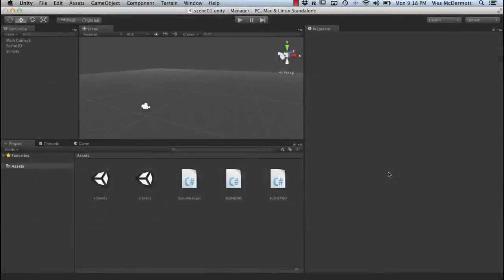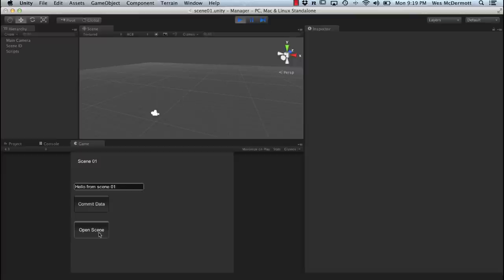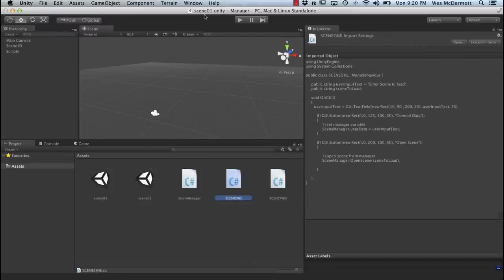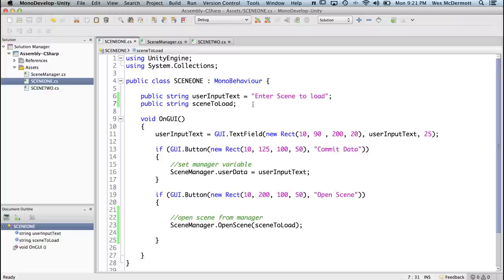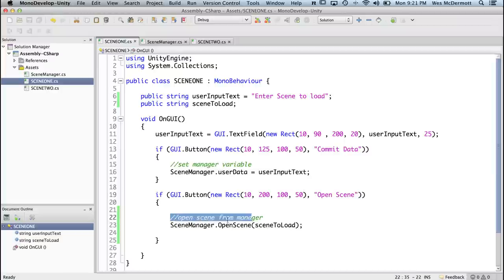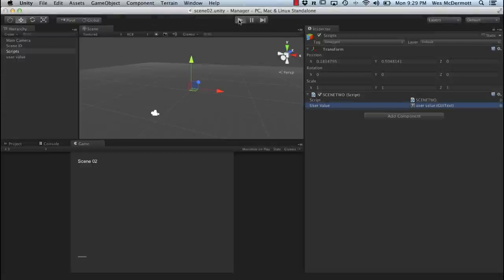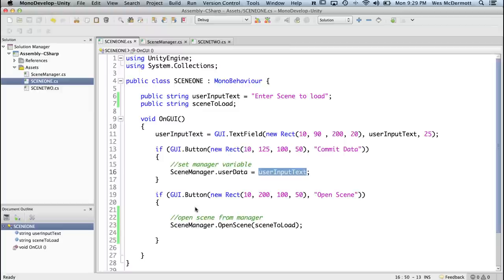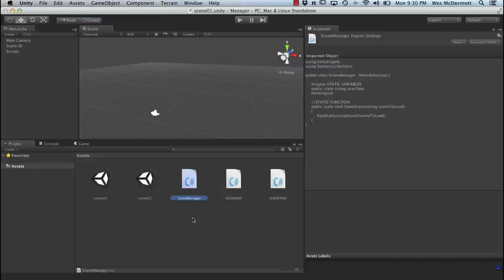Using C# Static Members in Unity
In this Unity Cookie Quick Tip, we'll take a look at sharing data between scenes using C# Static Members in a Scene Manager script. I use a global scene manager to share data and between scenes that doesn't need to be saved to disk. By using Static members, I can call my scene manager script without having to have a reference to it. The idea is that I am using my scene manager as Singleton. My scene manager is only instanced once and provides utility functions for managing global aspects of my game.

In this video, I will show how to commit user-defined data to the Scene Manager and recall that data in a separate scene. I also wrap the Application.LoadLevel into the Scene Manager to create a helper function for loading scenes.